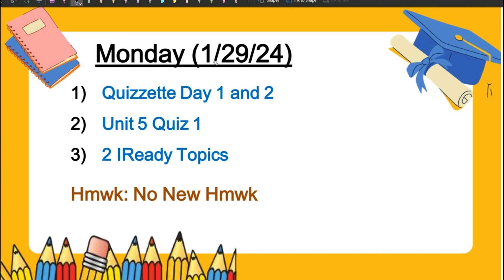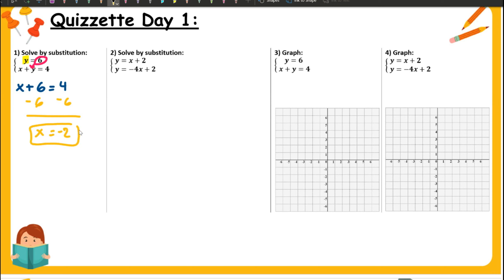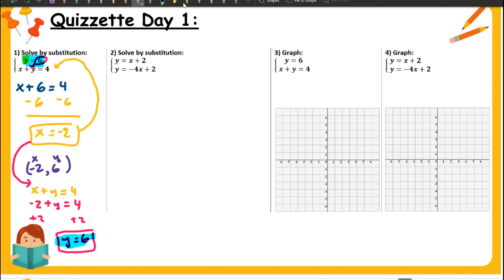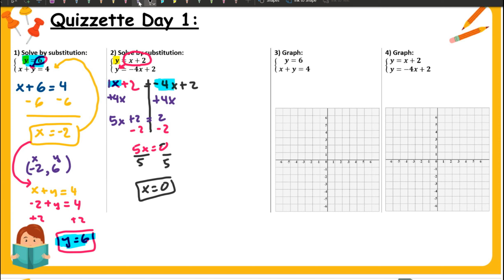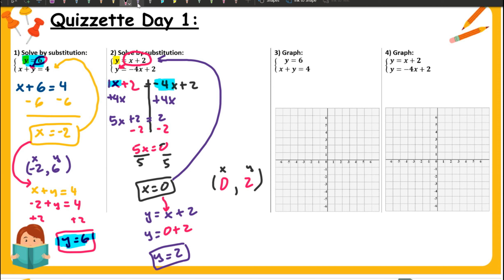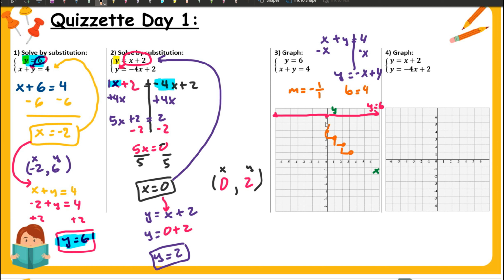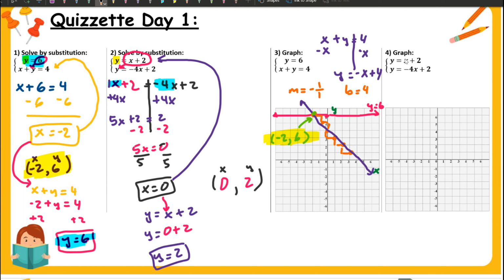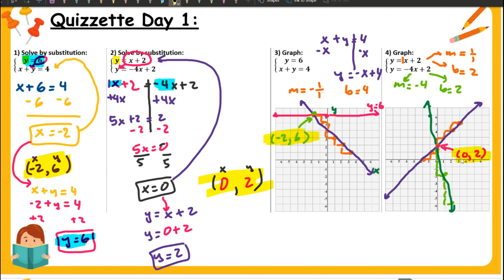Period 1, 3, 4 Quizzette